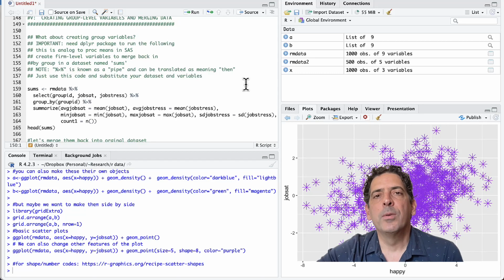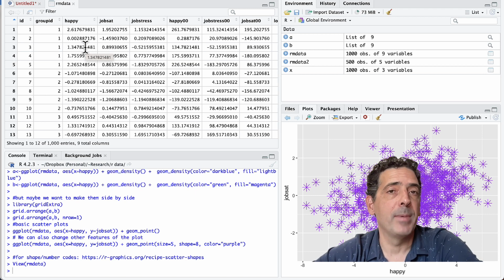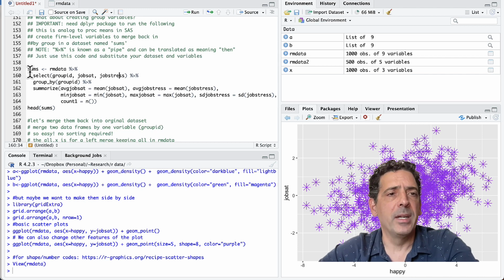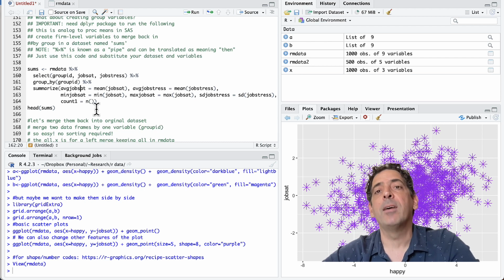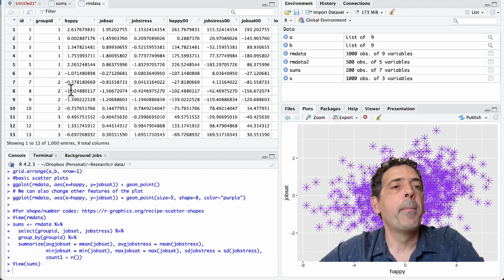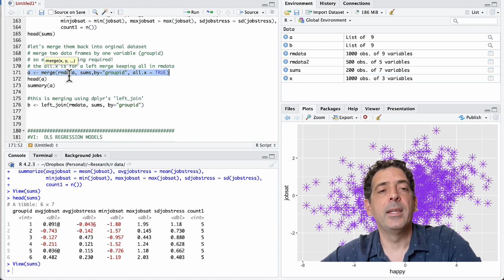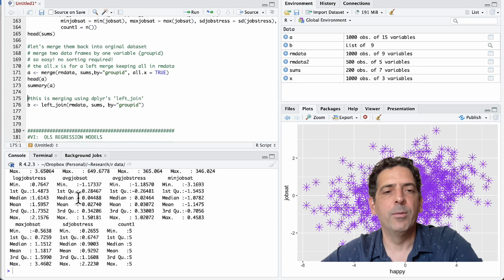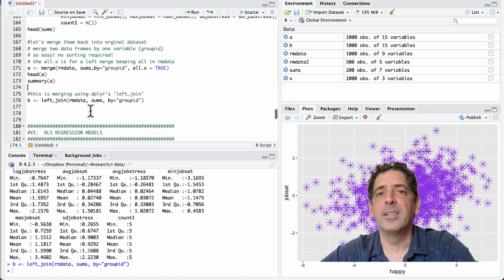Merging Data in R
Researchers often need to combine data sets. I kill two birds with one stone in this video. First, I show you how to create group-level statistics (such as group means). Second, I show you how to merge all of these variables back into the original dataset. I provide a couple different options for merging.